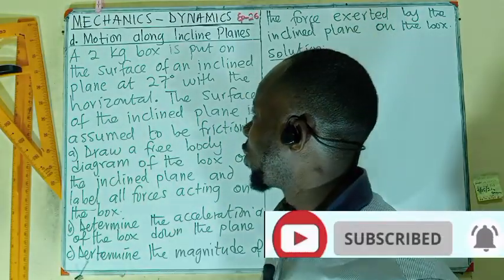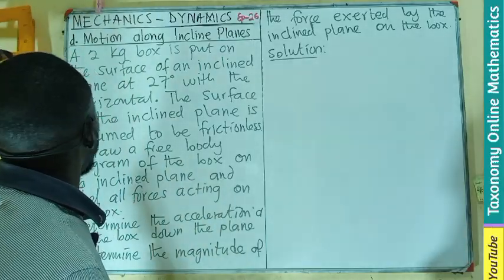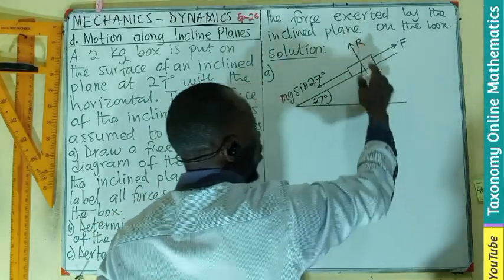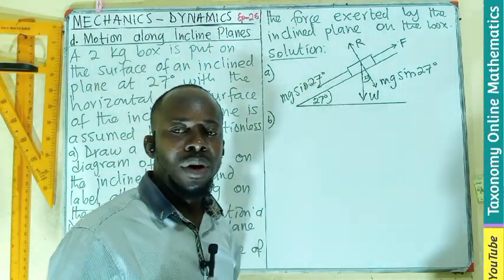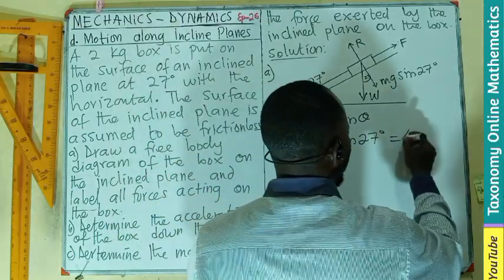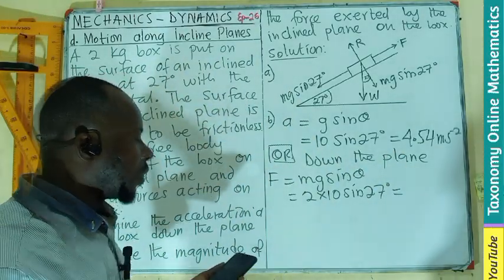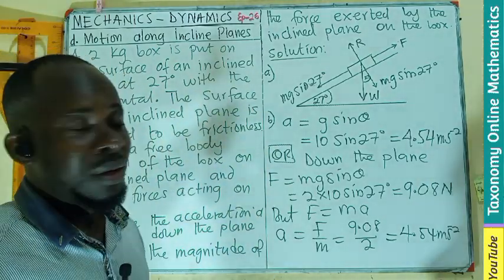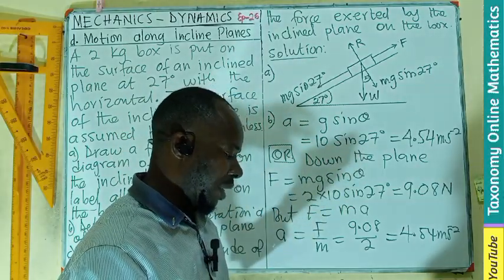Mechanics Dynamics Series | Episode 26 - Motion Along Inclined Plane (Force Inclined Plane Exerts)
In this episode of the Mechanics Dynamics Series, we dive deeper into motion along an inclined plane by analyzing the force the inclined plane exerts on a body. You'll learn how to resolve forces, understand the role of the normal force, and apply Newton's Laws to inclined motion. Perfect for high school and early college physics students preparing for exams or seeking a clearer conceptual grasp!

🔍 What you’ll learn in this episode:

How to calculate the normal reaction of an inclined plane

The relationship between gravitational force and inclined angle

Applications in solving real-world problems involving frictionless and frictional inclined planes

Step-by-step walkthroughs of key equations and problem-solving strategies

🎓 Level: High School | SHS | Introductory University Physics
🧠 Topic: Dynamics – Newton’s Laws on Inclines